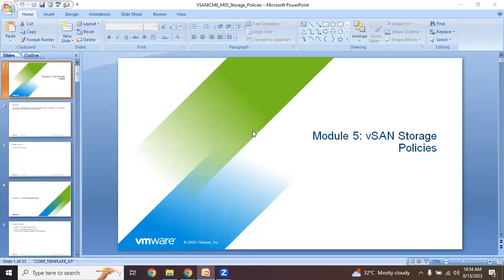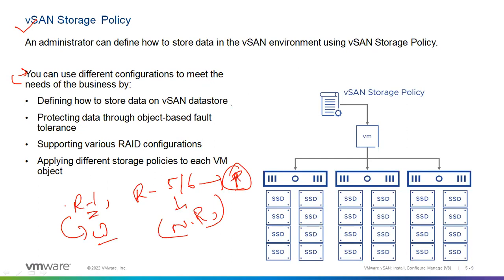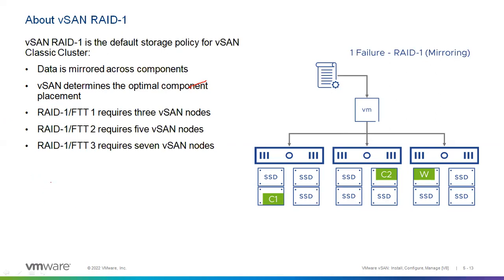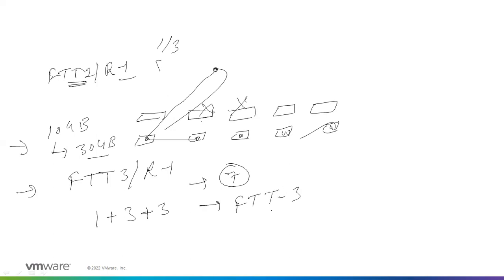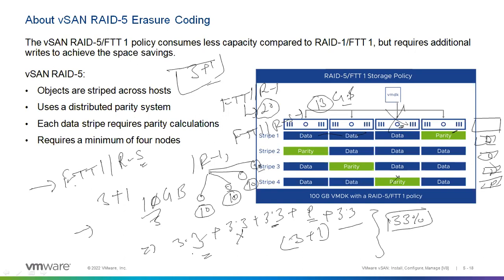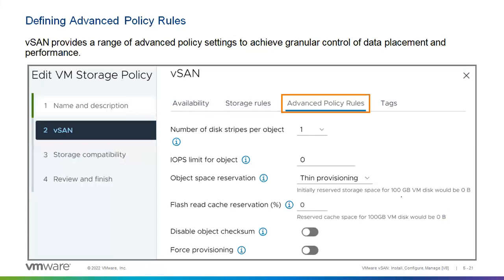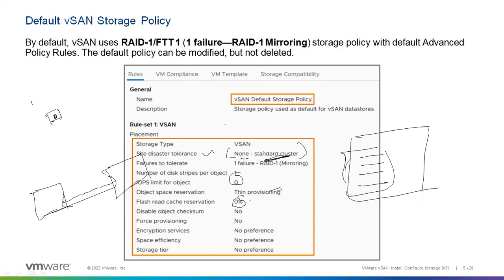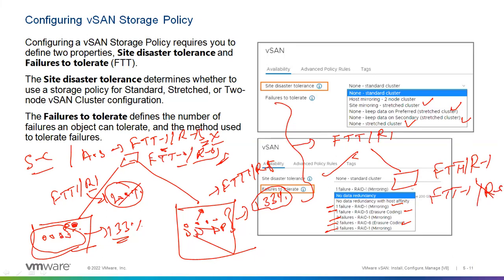Day 5 vSAN 8 Storage Policies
vSAN 8 Storage Policies